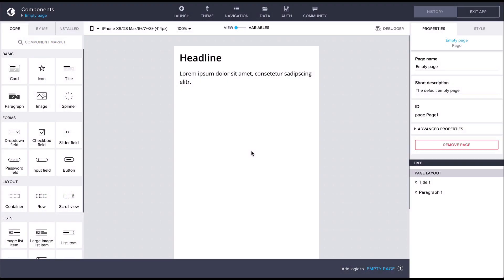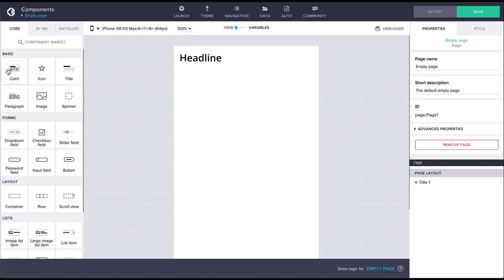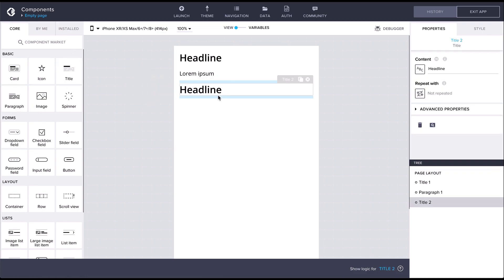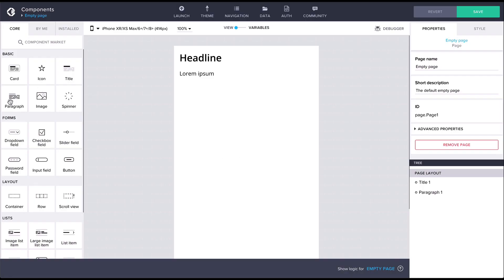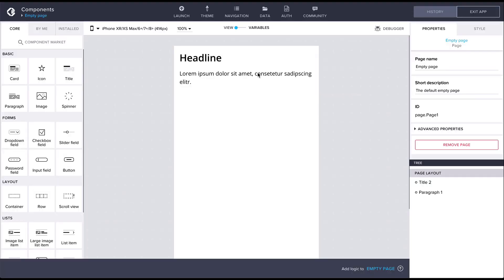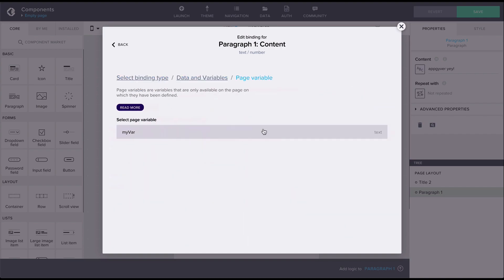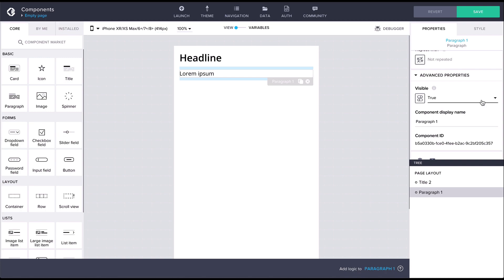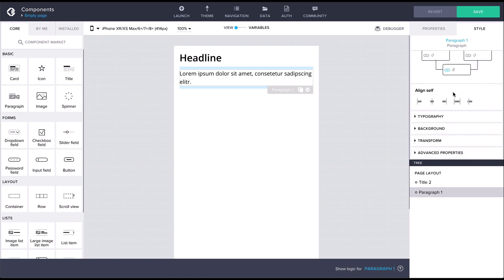No-code Academy: Components, The Basics (Part 1)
In this video we'll go through the very basics of what components are and how to use them in Composer Pro.